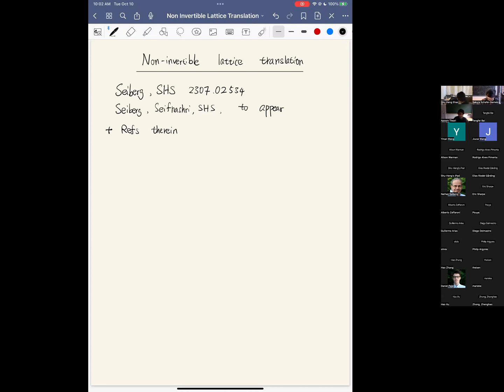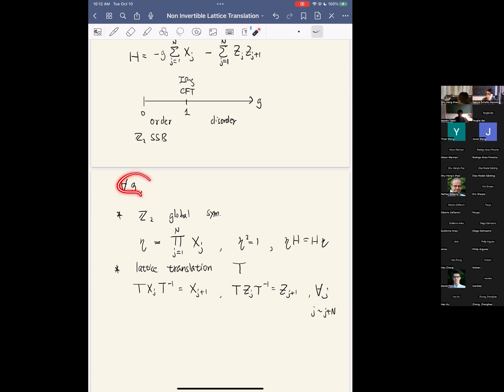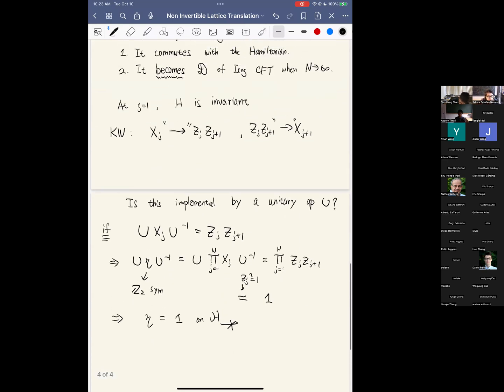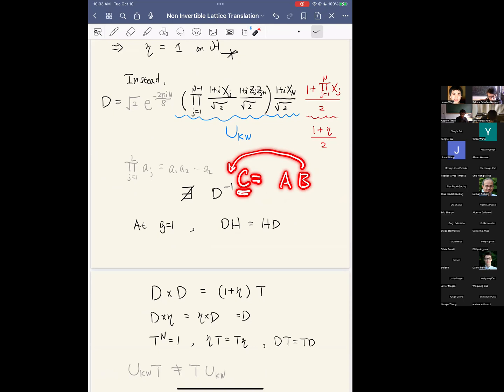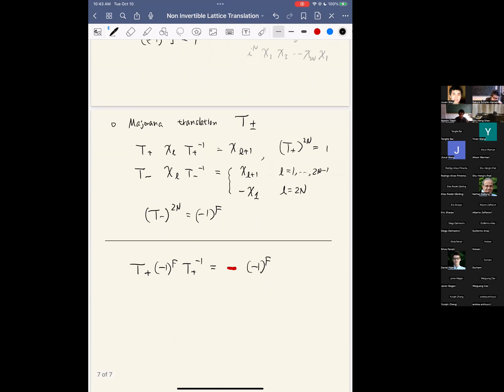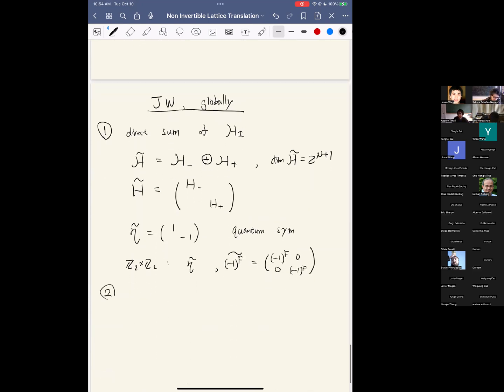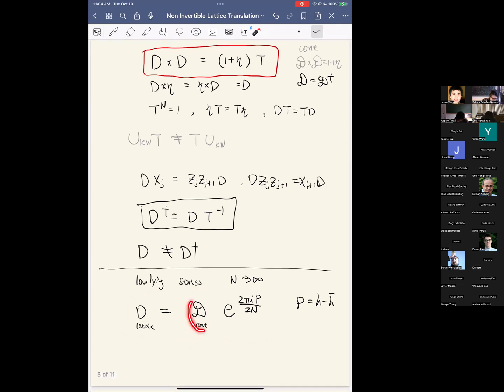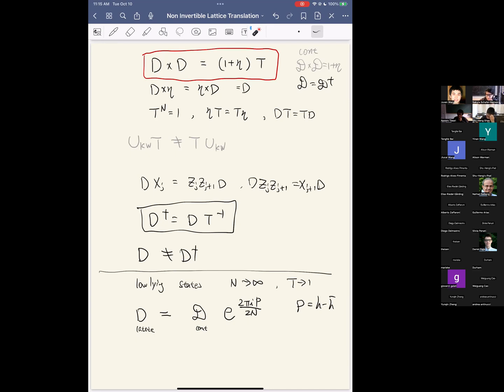Shu-Heng Shao: Non-invertible lattice translation